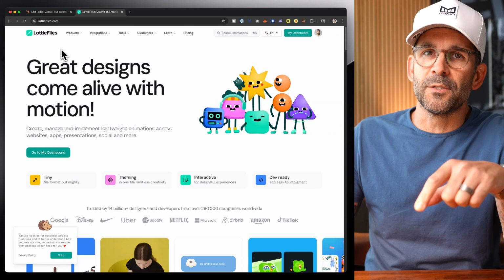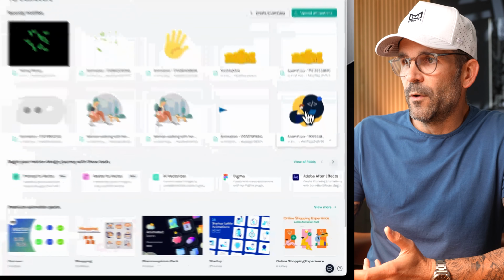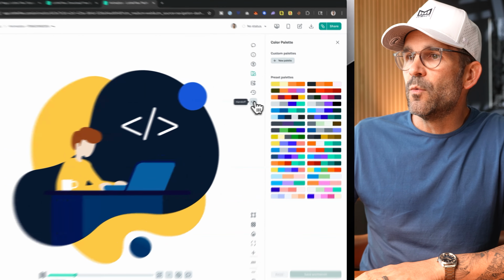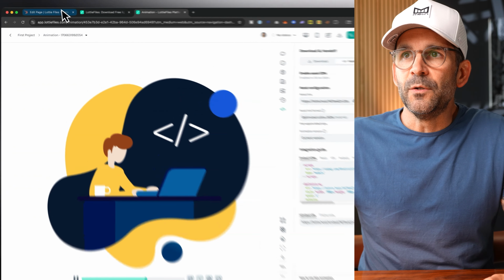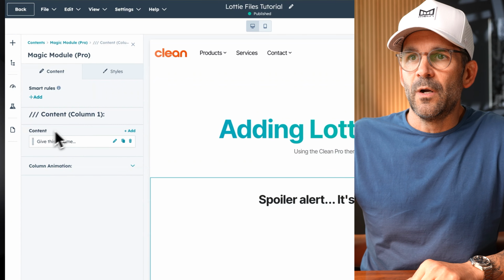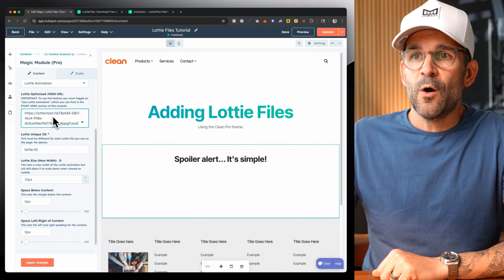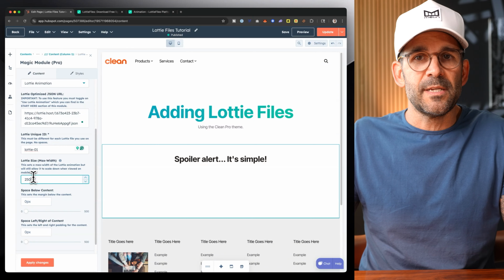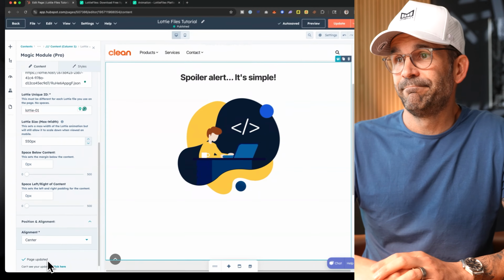How to Add LOTTIE FILES to your Clean Pro HubSpot Website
In this tutorial, I'm going to show you how easy it is to utilize Lottie Files and add them to any of your website pages using Clean Pro and the world-famous Magic Module.

If you're looking for the most epic theme in the entire galaxy for HubSpot, you can find it here:

... Jaaaazz hands!